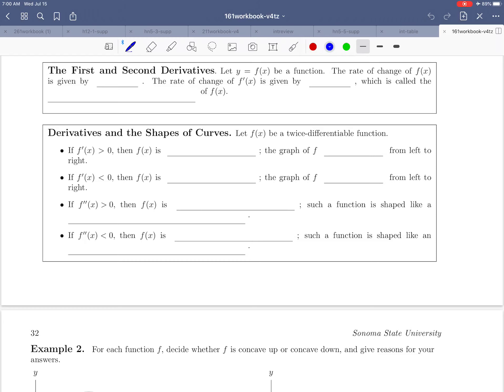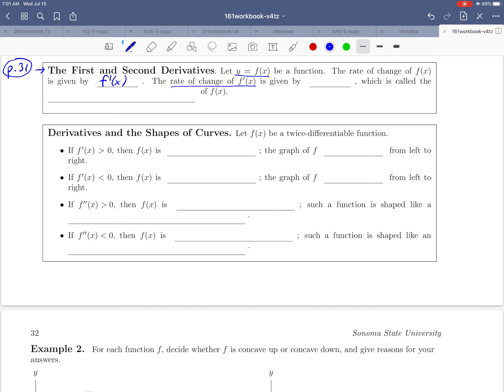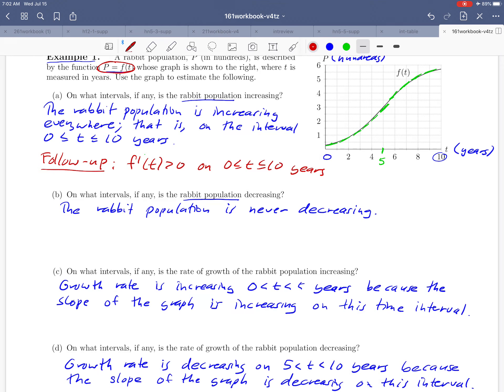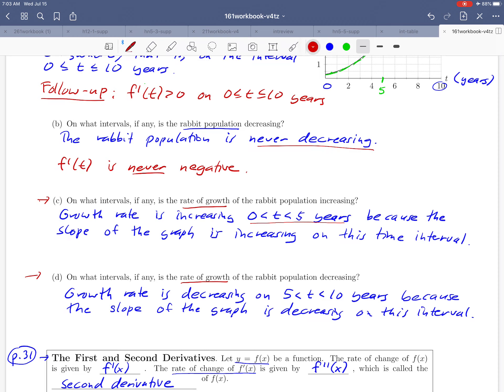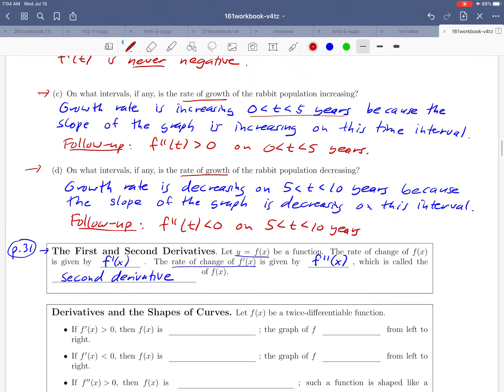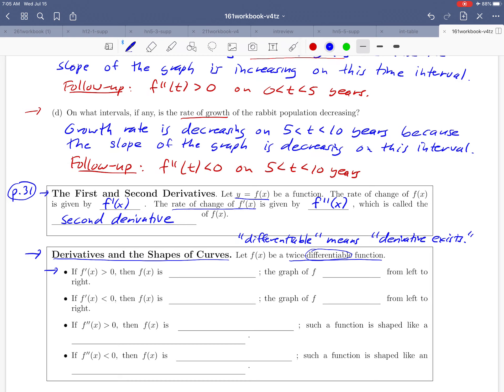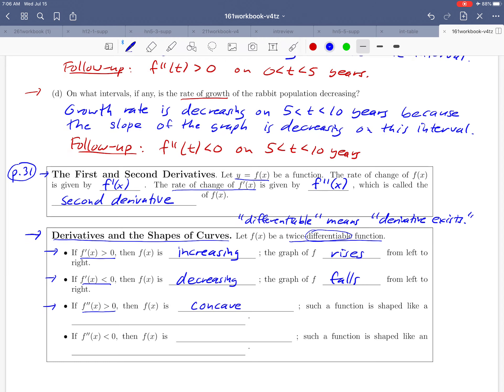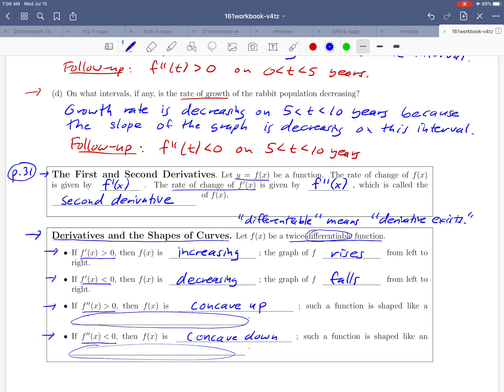Math 161 Section 1.6 Summary of Derivatives